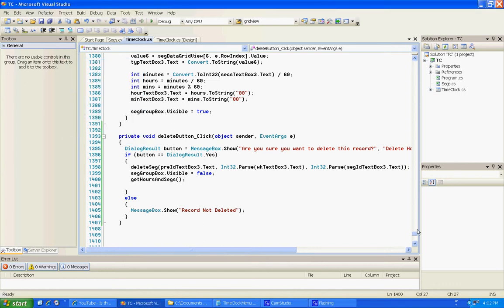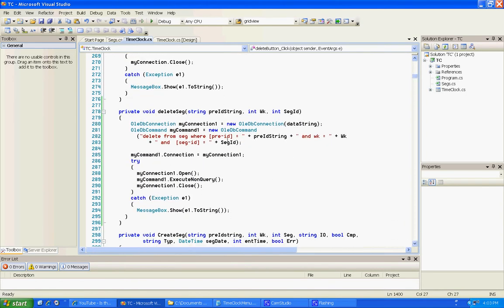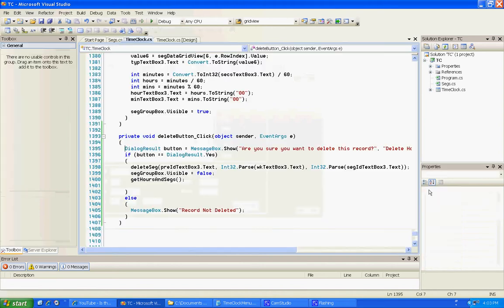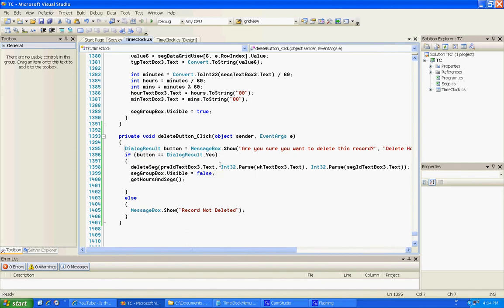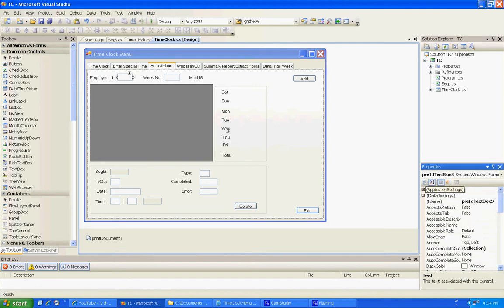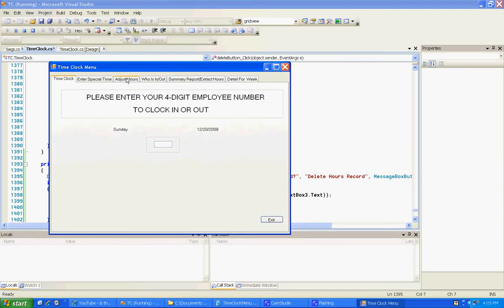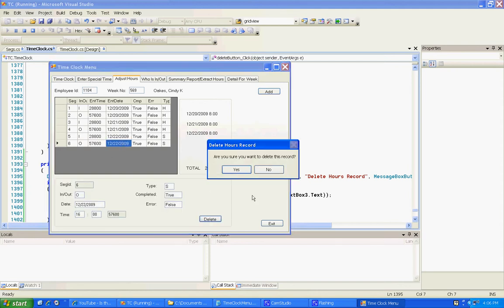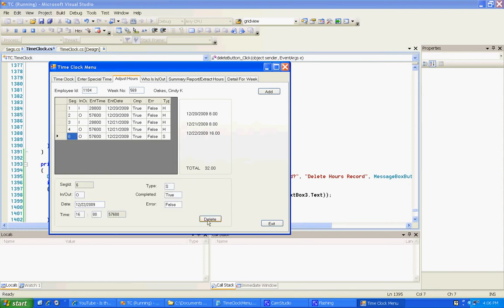C# Programming Tutorial - Adjust Part 10 - Delete Record SQL command with YesNo Message Box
Today we continuned on with our project and added the code behind the Delete Button to delete records in the Adjust Hours section of the program.  We also extened our valid date for the program to run since the the year is almost over.